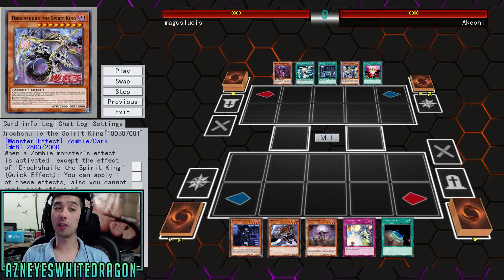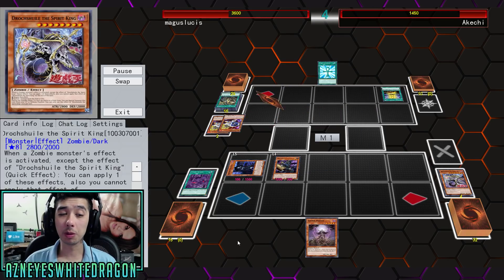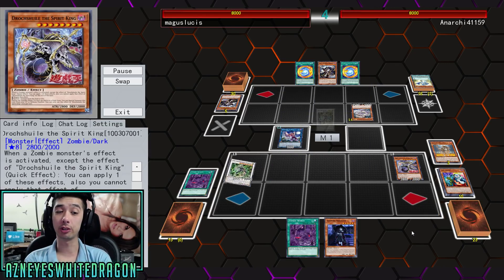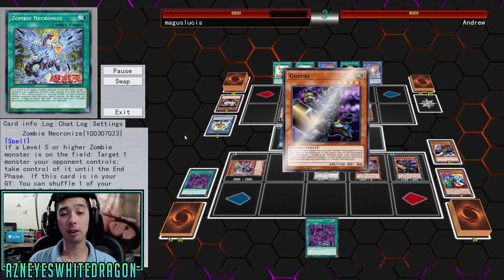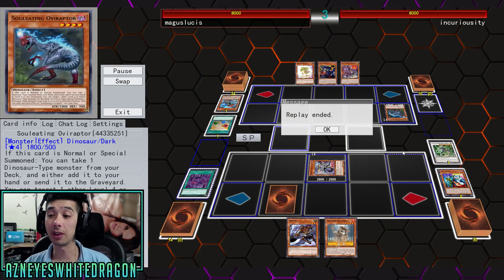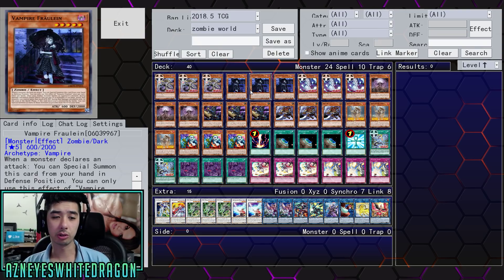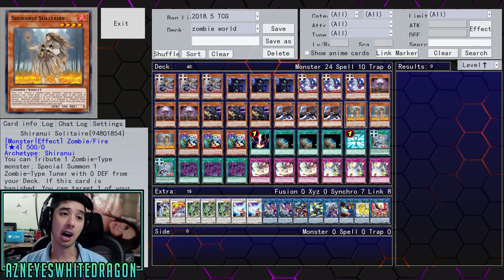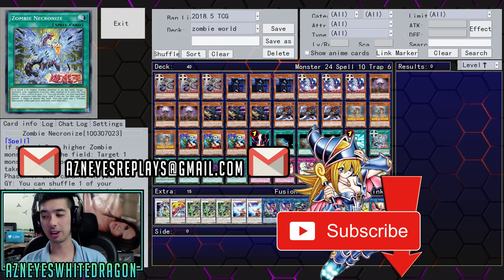NEW ZOMBIE BOSS MONSTER! STEAL MONSTERS! ZOMBIE STRUCTURE DECK (NO Red-Eyes Zombie Necro Dragon)